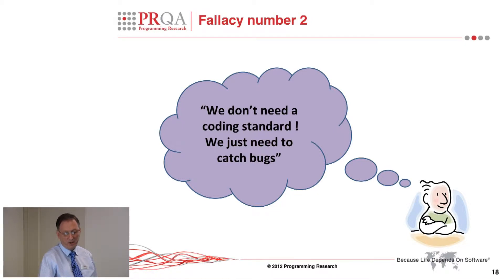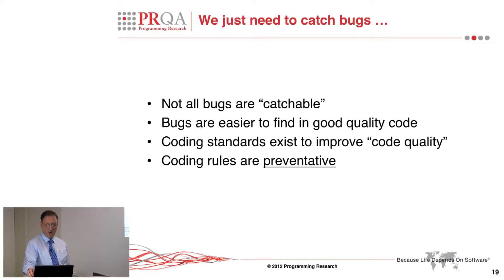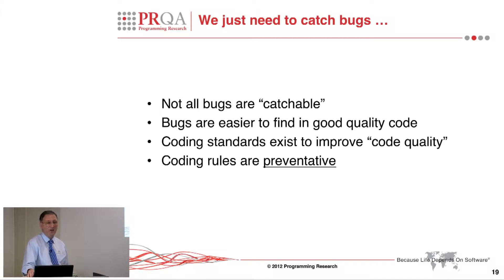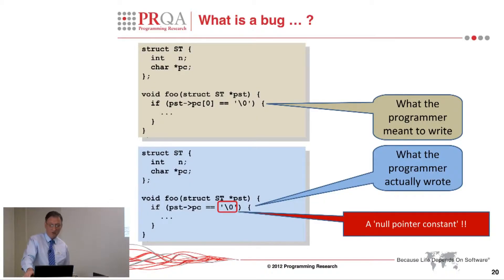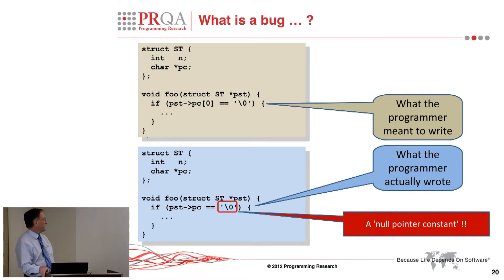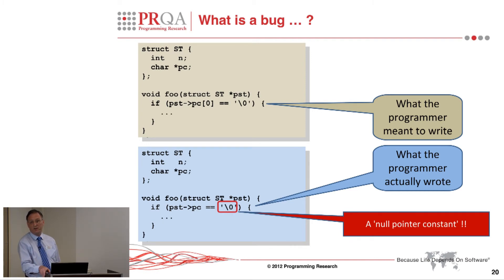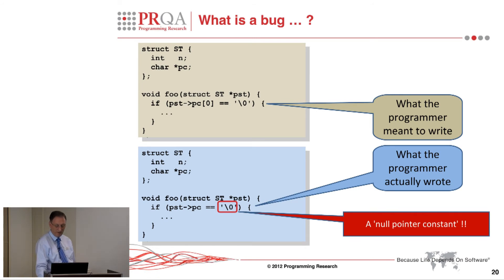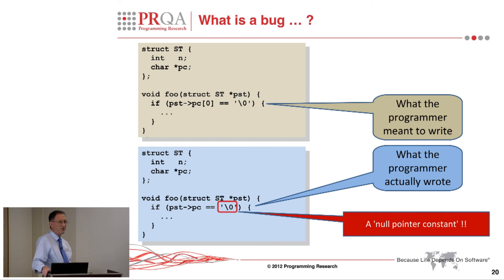Fallacy 2 "We don't need a coding standard ! We just need to catch bugs"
Excerpt from a presentation given at PRQA Static Analysis & Coding Standards Event. Paul Burden of PRQA discusses Fallacy number 2 - "We don't need a coding standard ! We just need to catch bugs", Catching Bugs and What is a Bug.